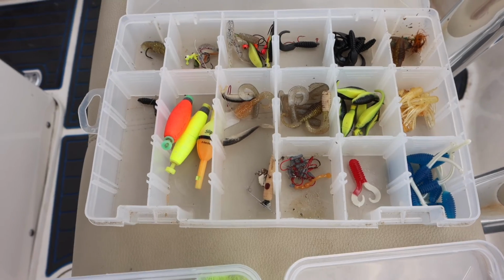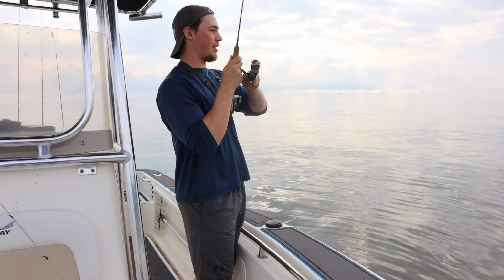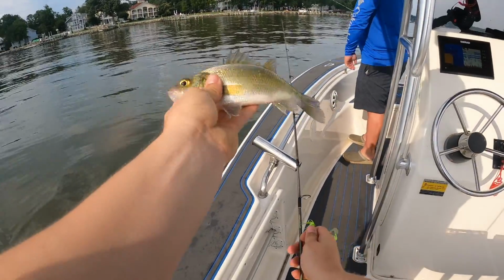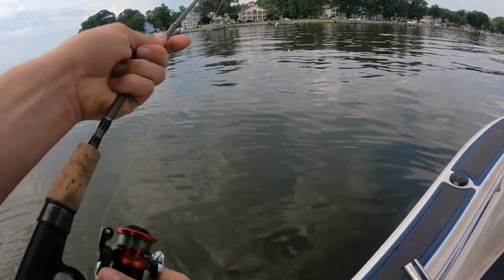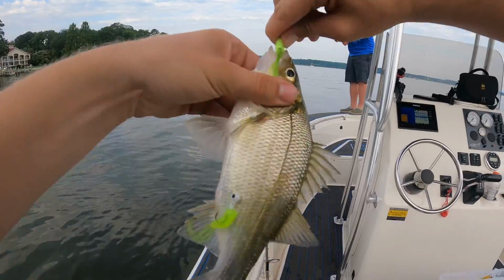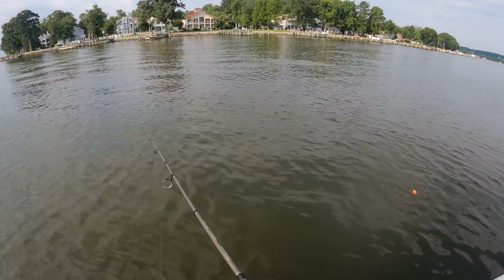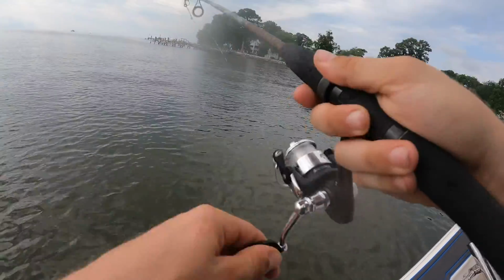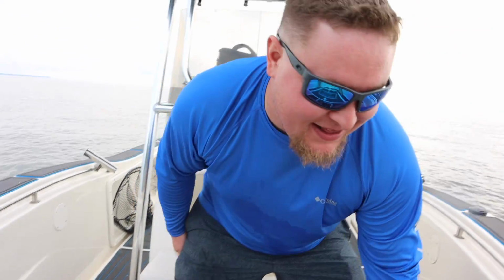Chesapeake Bay Light Tackle Fishing!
Today my buddy Jake and I go after one of the best eating fish in the Bay. Even better than rockfish in my opinion! Striped bass season is currently closed for the second half of July so we decided to go after some white perch. Ultra light rods and a big school of fish made for an awesome time! it didn't take us long to fill a cooler with plenty of fish. I hope you all enjoy!